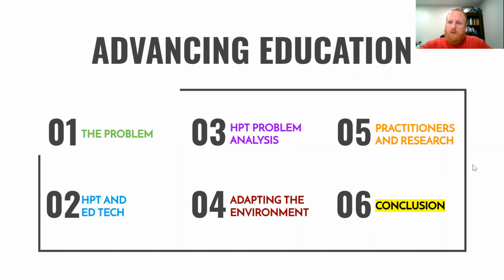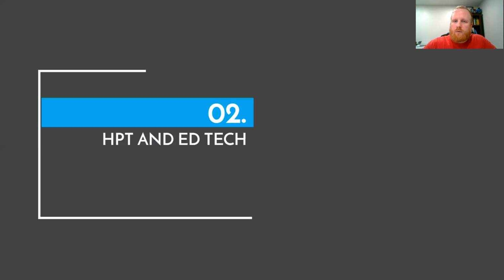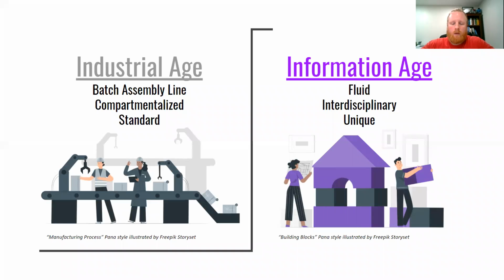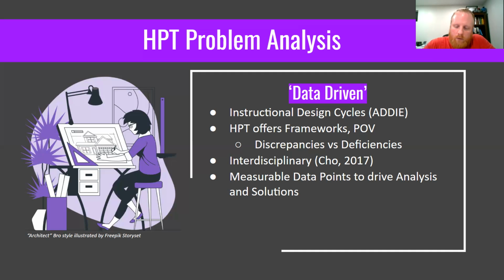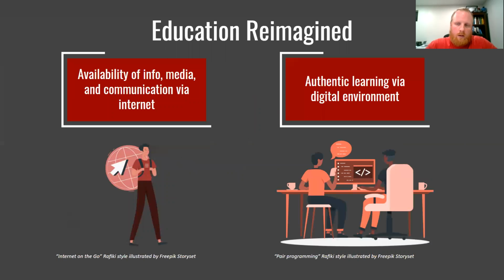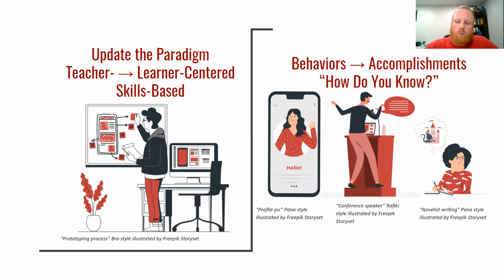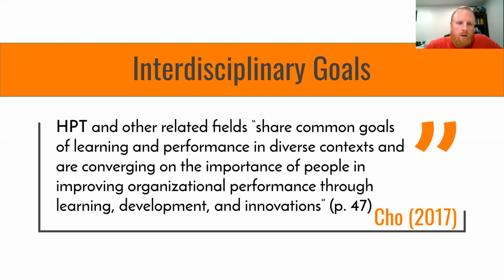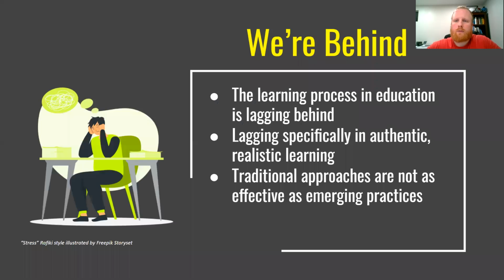EDUC 732 - Wanstrath - HPT Presentation Project